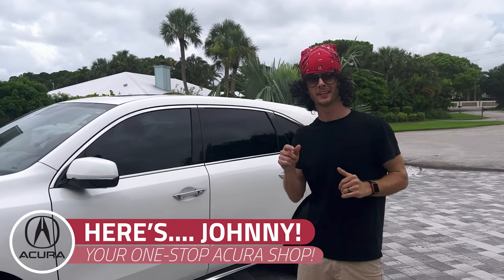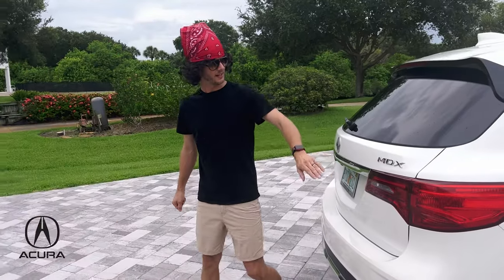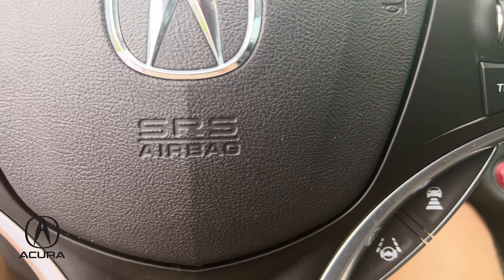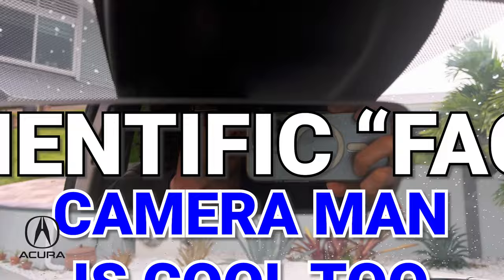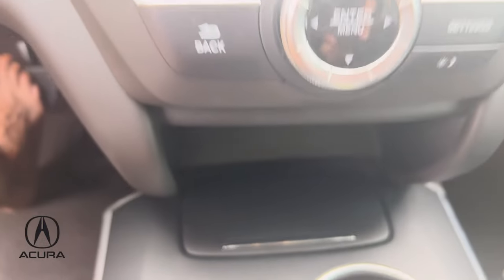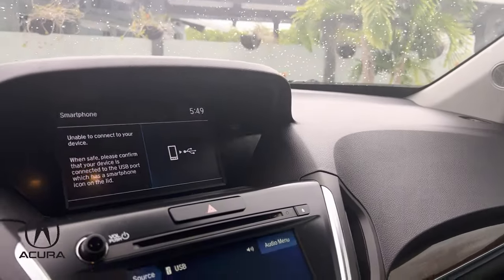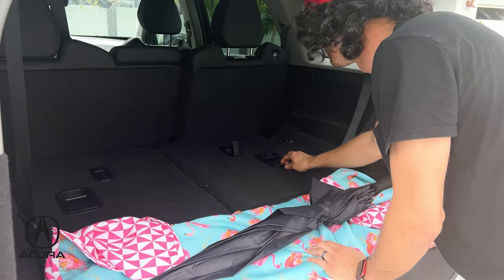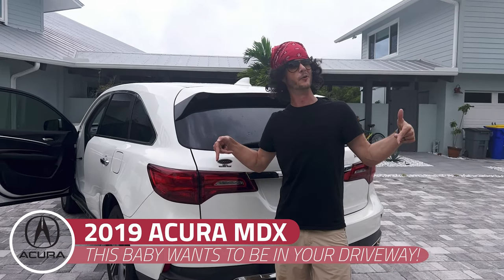Hilarious Car Sales Video: How to Drive Away a 2019 Acura MDX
What? Why? Who WOULDN'T want this gorgeous 2019 Acura MDX? Let Johnny show you why you need this gorgeous vehicle in your driveway! The MDX is a stylish family-hauler that seamlessly mixes utility and sport. It's as if Chuck Norris and Billie Jean King designed a vehicle to transport their karate kicking, tennis champion, situationally-good-looking family of 5 kids around. Put simply the Acura MDX takes no crap and can get you through anything.

Some may call this a "used car." Johnny says the only thing "used" is how you need to get "used to lookin' fly every time you drive by in this Acura MDX!"

Don't miss your chance to pull up to the next soccer game in this Acura MDX SUV fearing only one thing - the onslaught of soccer moms & dads acting as if they were paparazzi wanting nothing more than to get a photo of your fine booty stepping out of the ride. Don't be a fool... make 'em drool and buy this Acura now!

To be clear, this used car 2019 Acura MDX is definitely for sale￼!